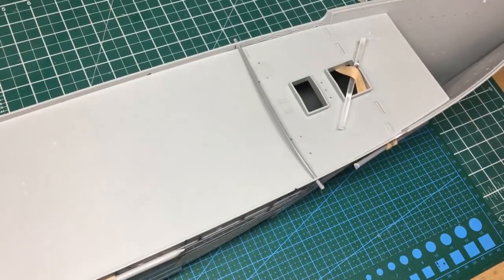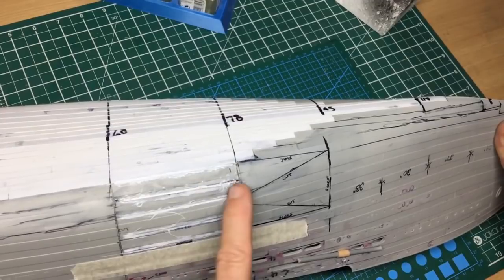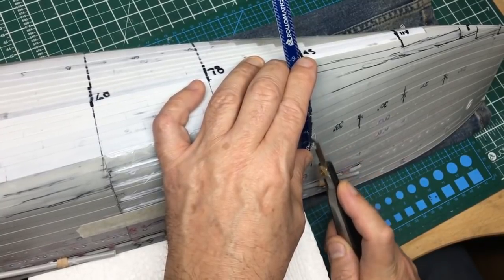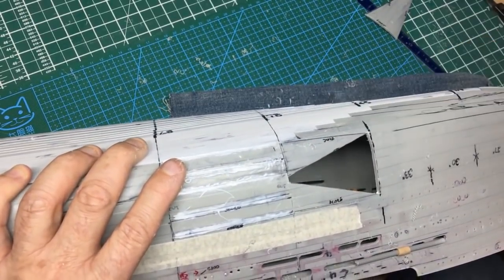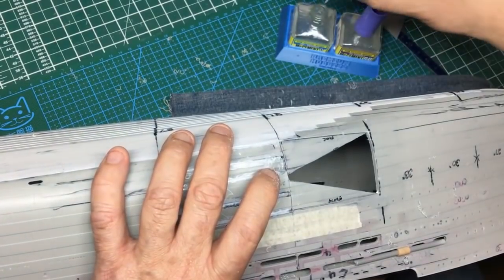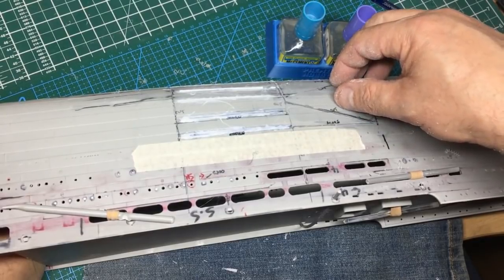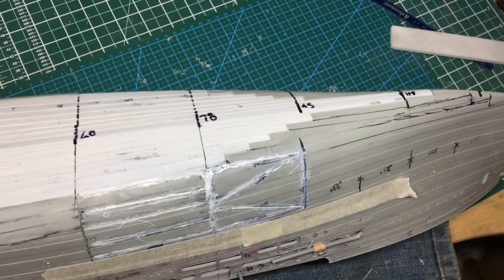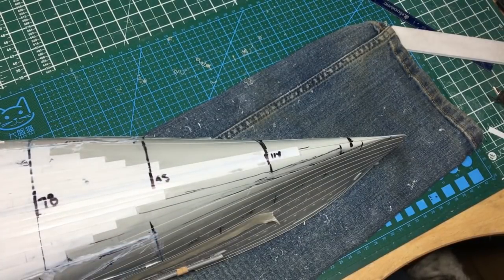Correcting the form of the 1/200 Titanic hull... My Way. Part 2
In part 2 we finish off the area cut out in part 1 and get the area forward sorted out. I hope you can see the massive difference in appearance already? If you would like to contribute to the channel.. please look